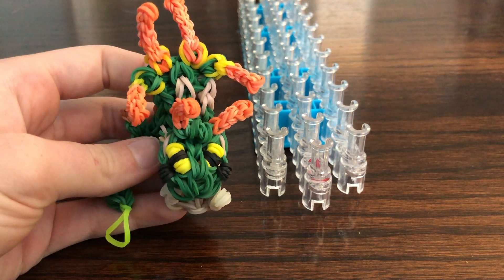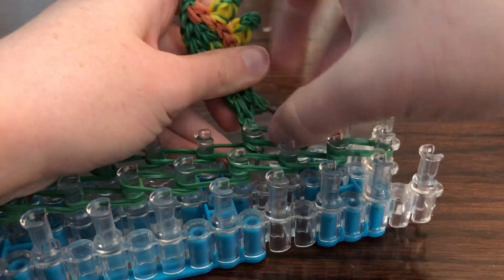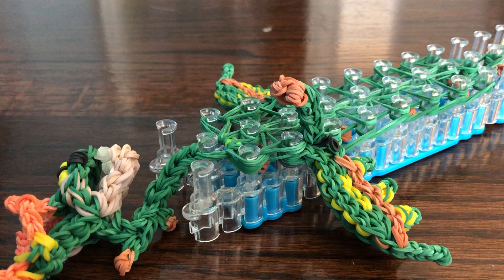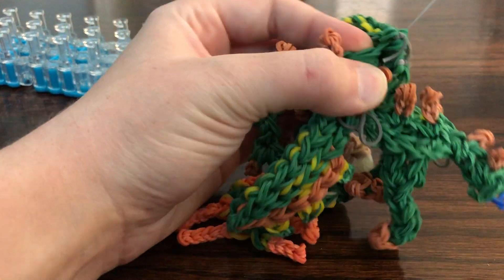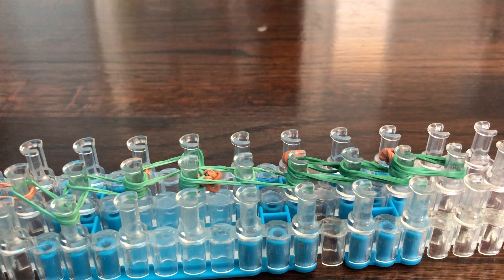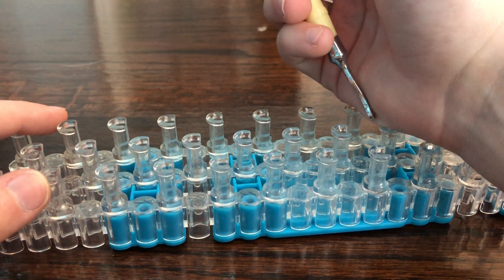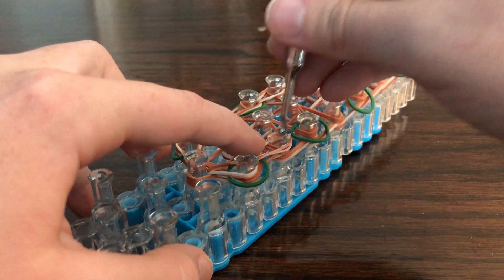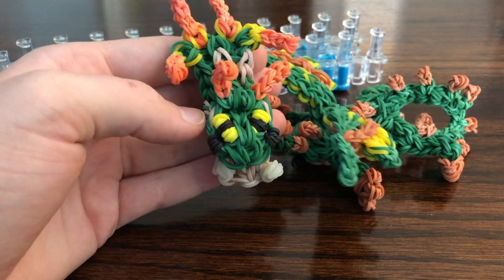Thornridge Part Two